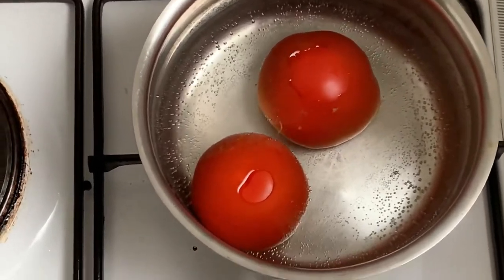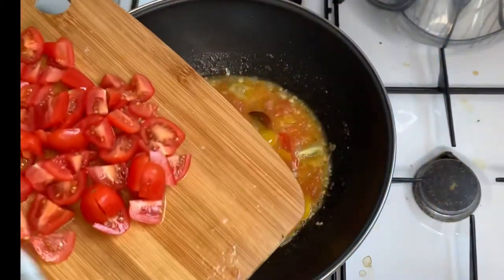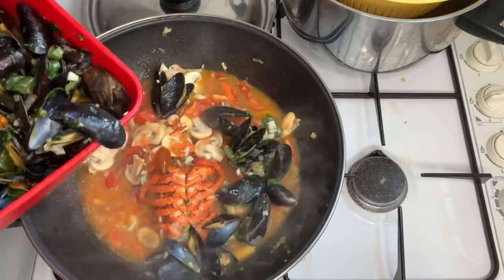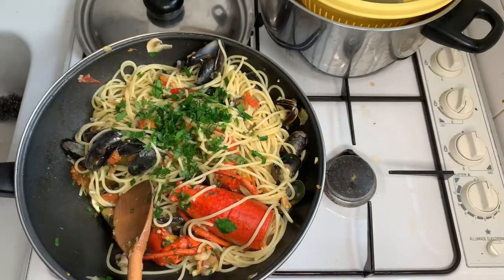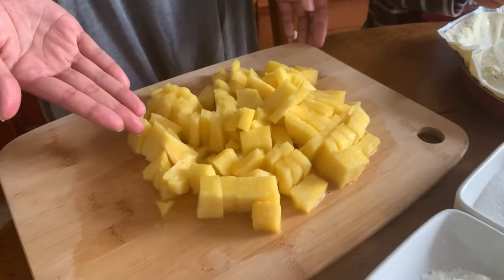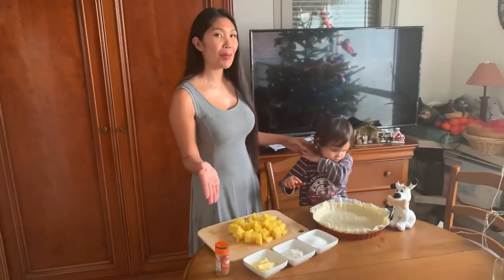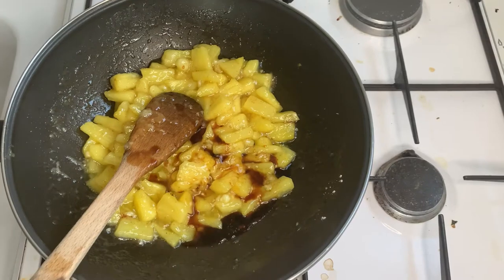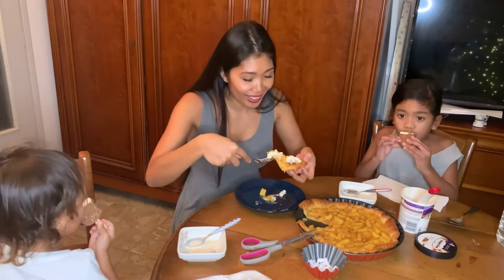How to make Pasta Lobster | How to make Pineapple Pie | 1,000 Pesos Give away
How to make Pasta lobster

Ingredients:
Pasta noodles
1 Pc lobster
100 grams mussels
4 tbps Oliver oil
1/2 Onion
2 cloves Garlic
2 Medium tomatoes ( you can use more if you want)
250grams Cherry tomatoes
170 Grams mushrooms
Salt
Black pepper
Parsley
Parmesan cheese
Serve with your favorite wine :)

@4:50 Pineapple Pie dessert

How to make pineapple pie
Ingredients:

1 whole pineapple ( you can used 1 1/2 pineapple if you want more pineapple )
3 tbsp Butter
1/2 cup Sugar
2 tbsp corn starch
Pastry
1tsp ground cinnamon
1 tbsp vanilla
Rum its optional

Bake in the over  for 20 minutes at 350F or 176C

And enjoy :) serve it with ice cream 😊😀😀

Musician: ASHUTOSH